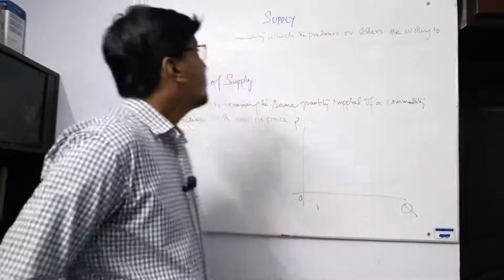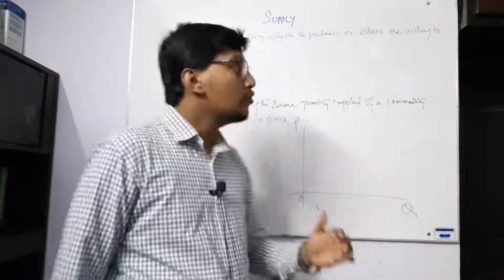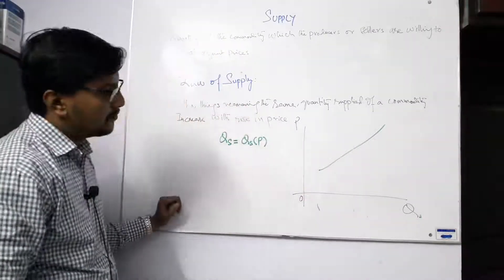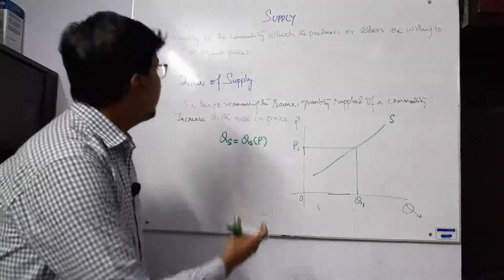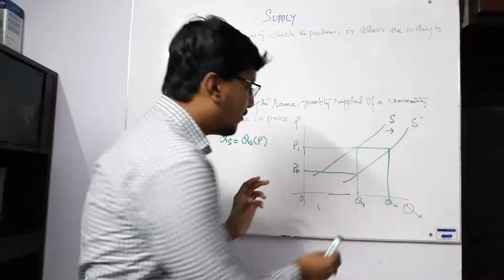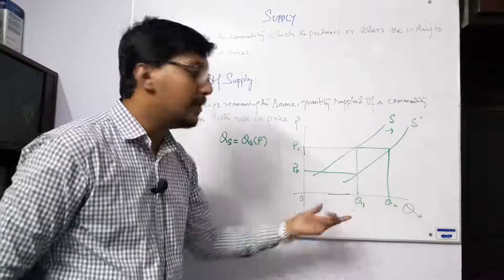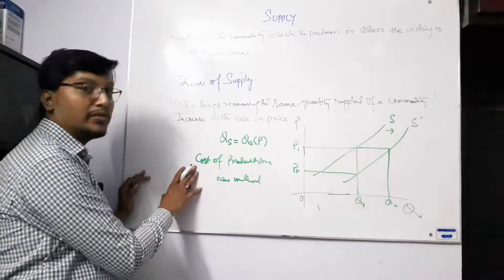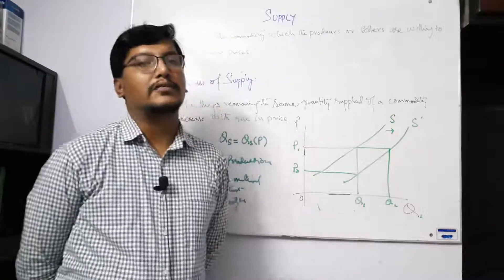Law of Supply | Economic Supply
A price of good on which producers or suppliers are agreed to supply of good is called Supply and the relationship between Prince and Quantity Supplied is called law of supply or also called supply curve. Law says a positive relationship exist between prices and quantity supplied, other things remained constant.